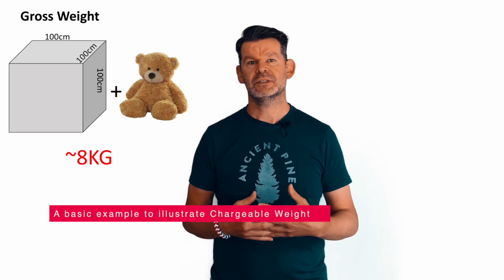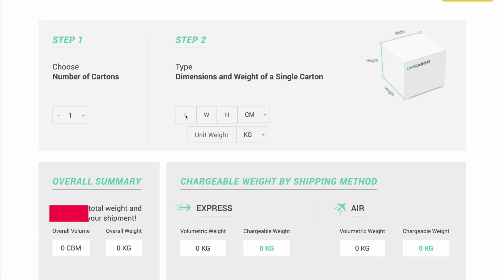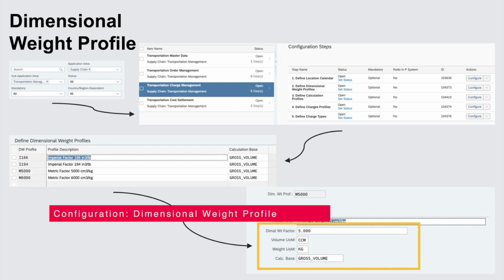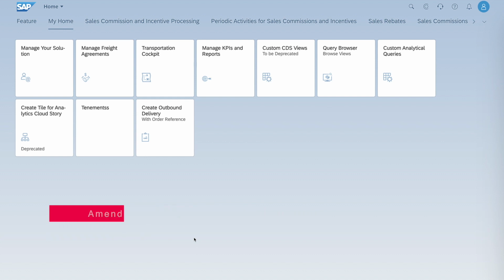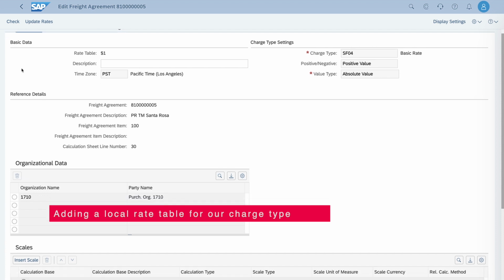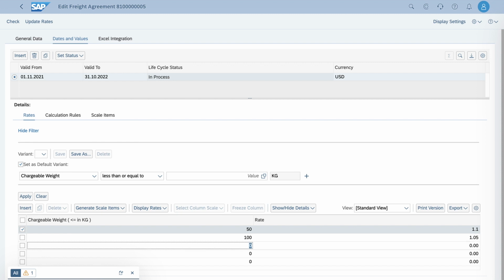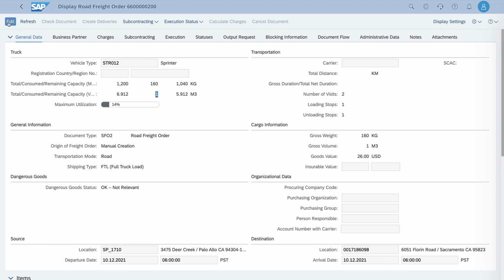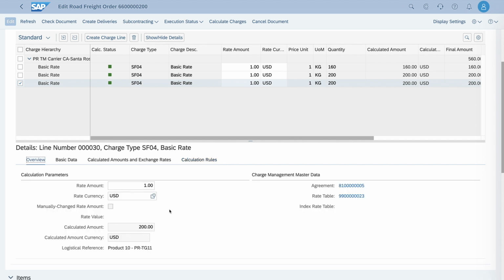TM from Soup to Nuts - Part 7 - Charge Calculation: Chargeable Weight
In this recording we show you how you can set up a freight charge, that is the Chargeable Weight of the cargo you are transporting. The Chargeable Weight is the greater of the gross weight or the volumetric weight of the cargo - i.e the highest rate prevails.

Global trade uses this method of rating,  to create a more fair shipping charge. Using the greater of gross weight or volumetric weight as the Chargeable Weight ensures the carrier receives a fair price for the space or weight contribution to the carrying capacity of the asset used

0:00 Introduction
1:31 A basic example to illustrate Chargeable Weight
2:50 Using tools provided by carriers to estimate the freight charge
6:02 Configuration: Dimensional Weight Profile
7:14 Amending a freight agreement
9:34 Adding a local rate table for our charge type
12:52 Picking up our Freight Agreement into a Freight Order
15:30 In closing...